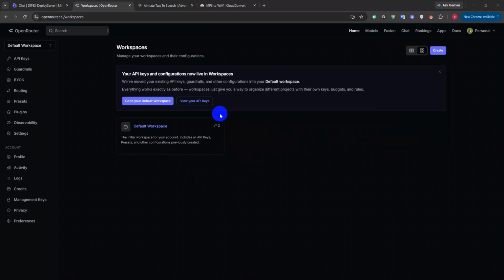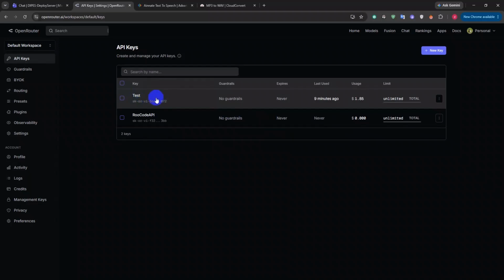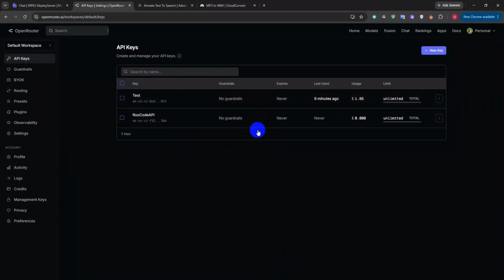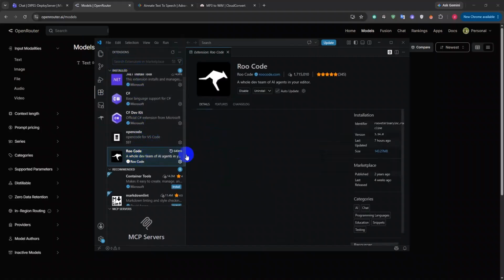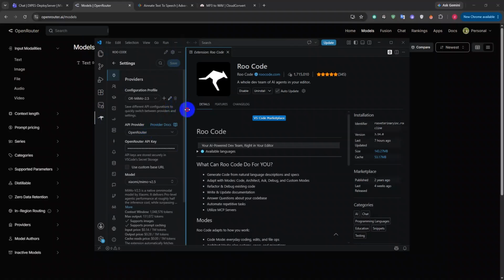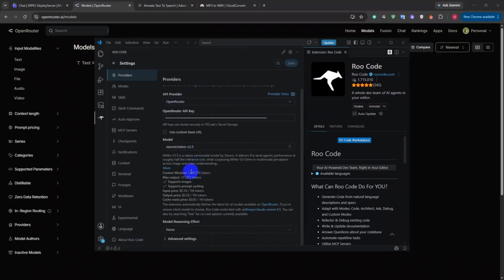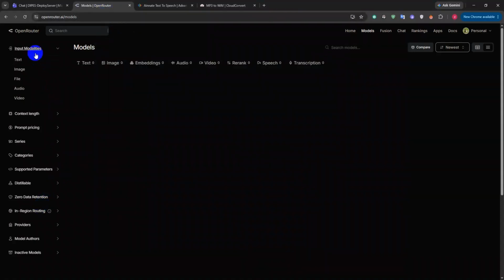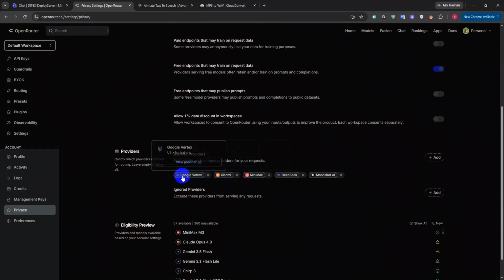Use OpenRouter API on RooCode in Visual Studio Code